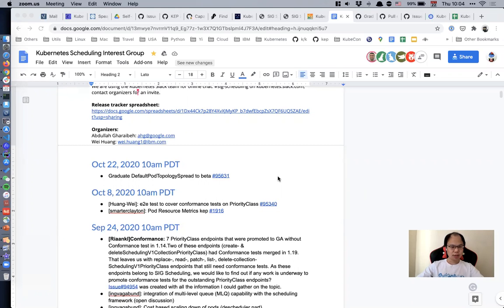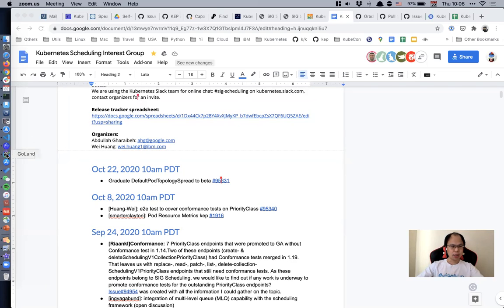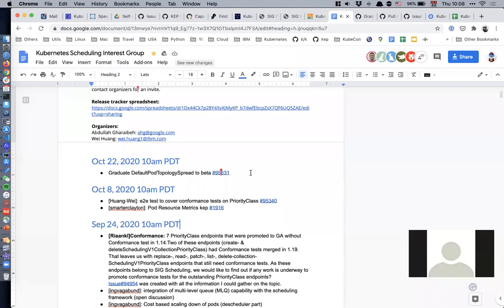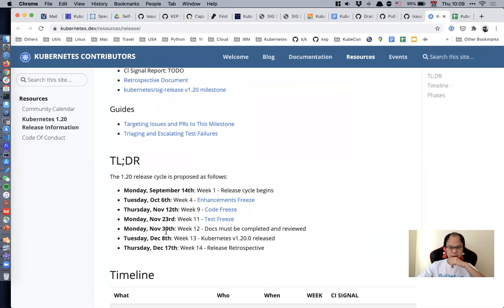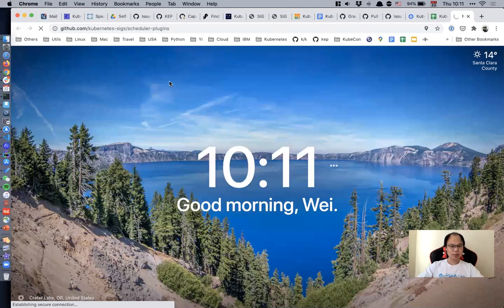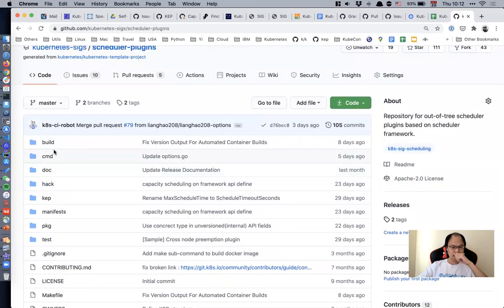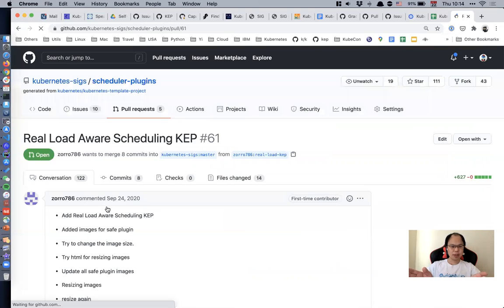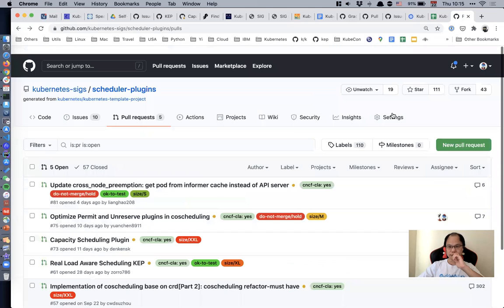Kubernetes SIG Scheduling Weekly Meeting for 20201022